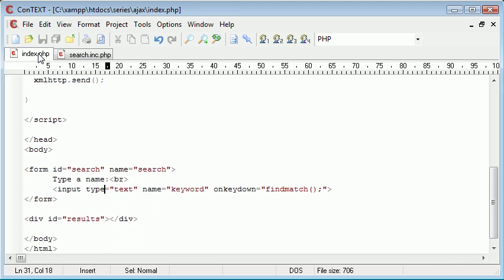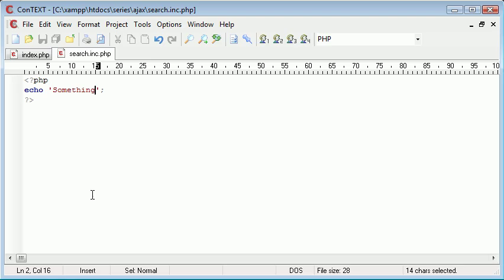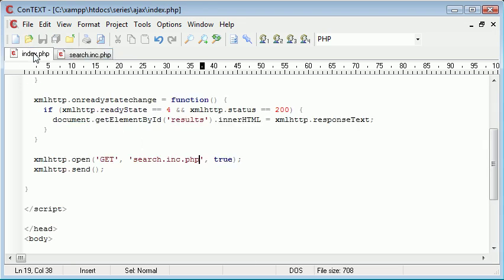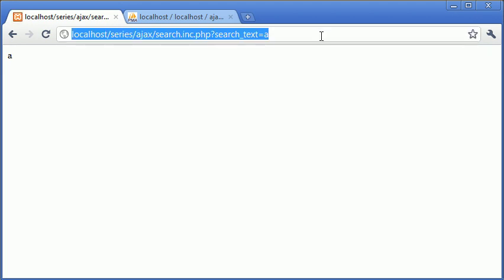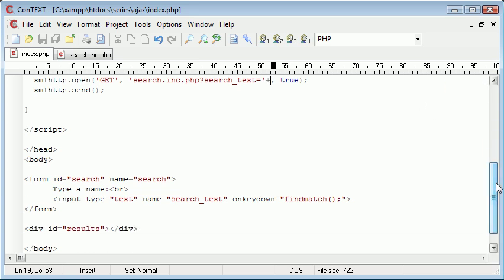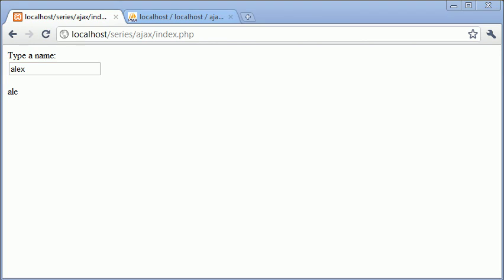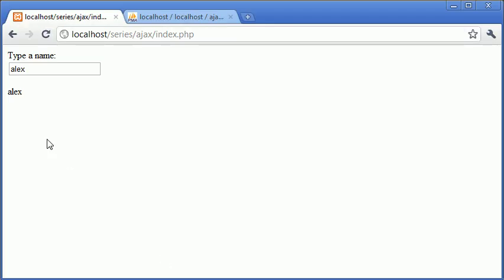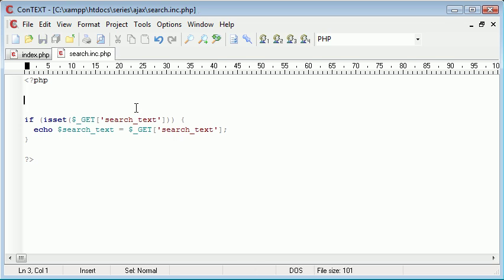Beginner PHP Tutorial - 177 - Auto Suggest Application Part 3